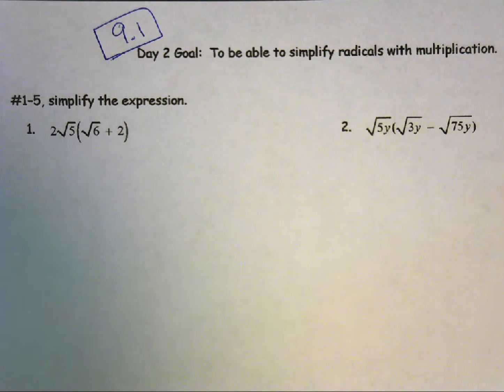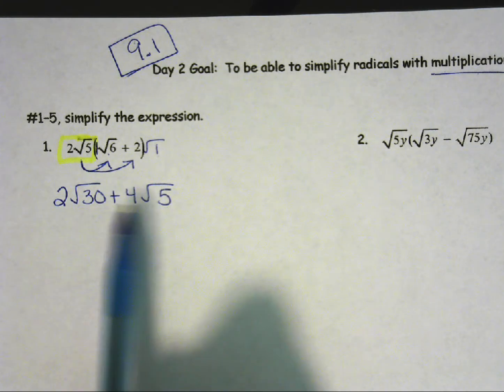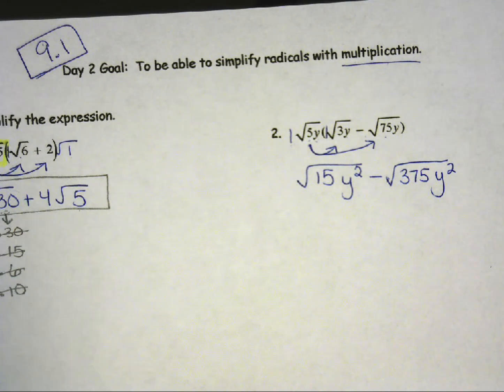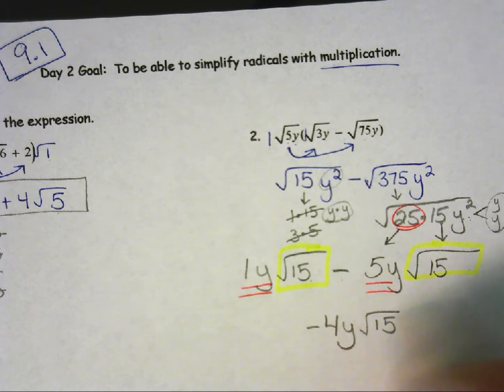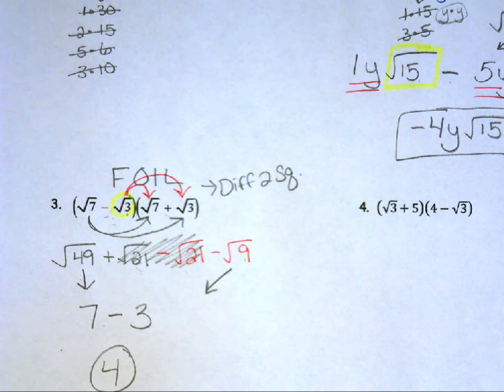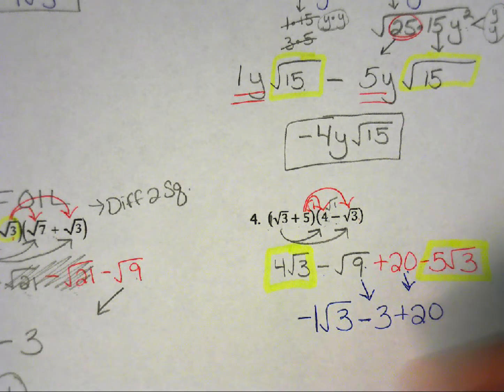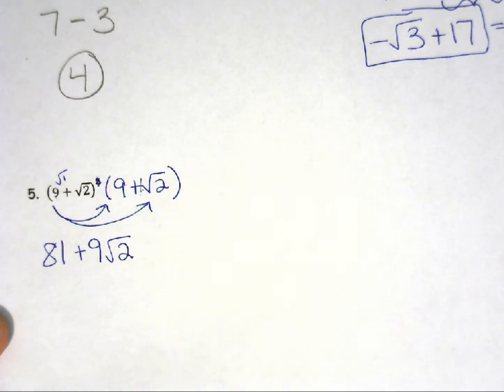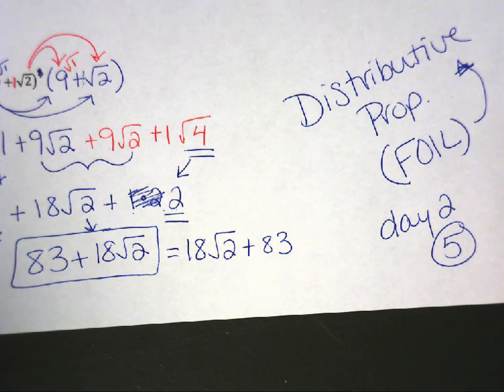9.1 (day 2) Video